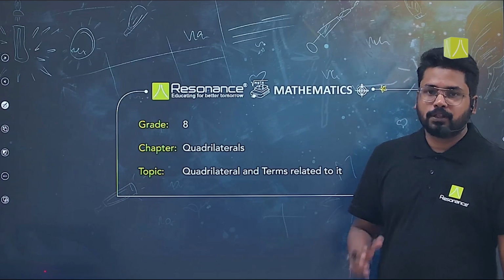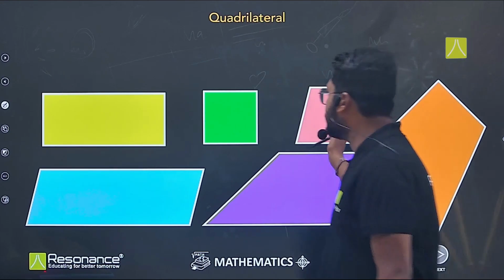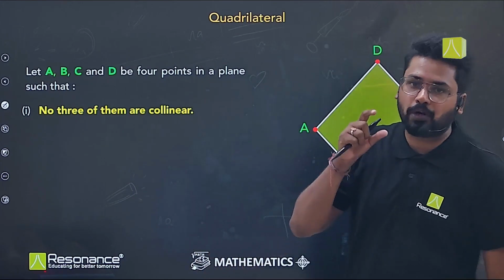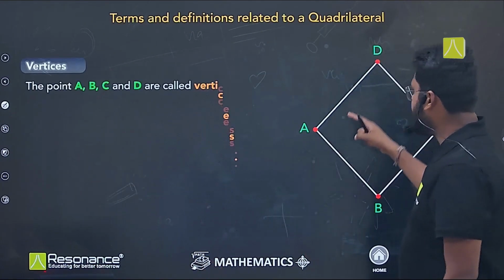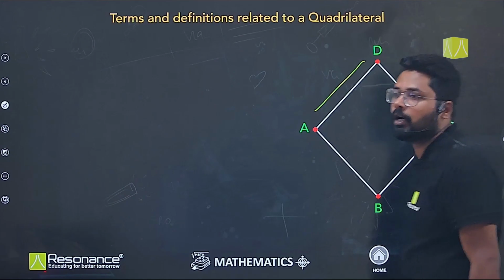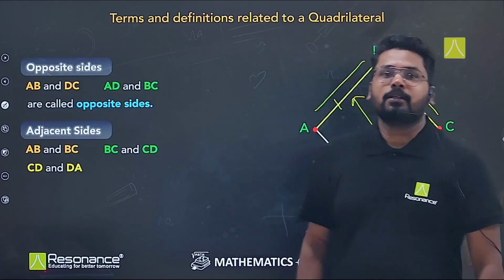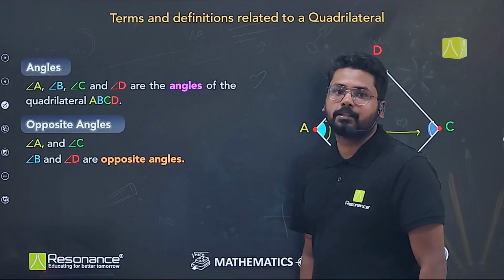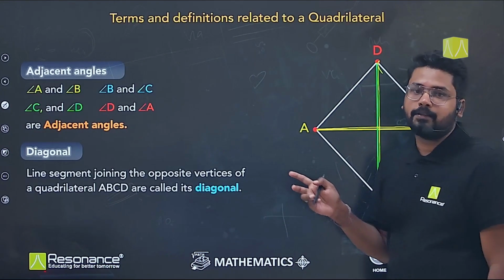Understanding Quadrilaterals | Terms and Properties Explained | 8th Grade Math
In this informative video tailored for 8th graders, we delve into the world of quadrilaterals and explore the terms and properties related to them. This lesson includes:

Different types of quadrilaterals
Key terms and properties related to quadrilaterals

Ideal for students aiming to strengthen their geometry skills, this video combines clear explanations, engaging visuals, and practical demonstrations.